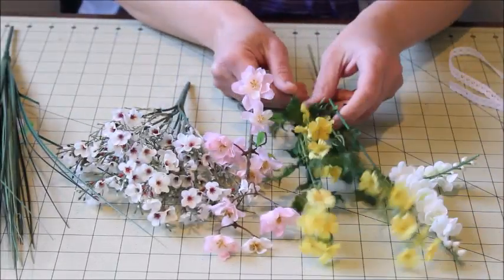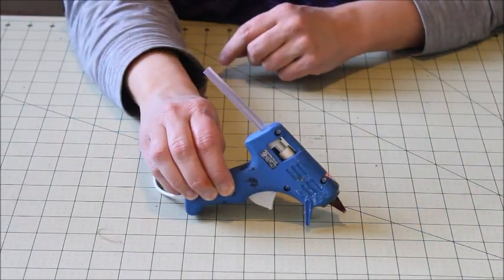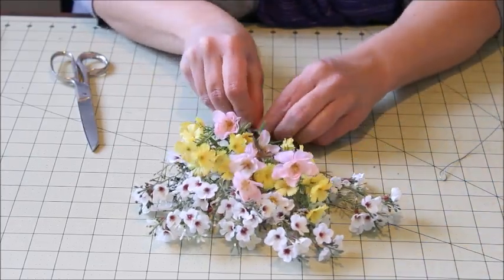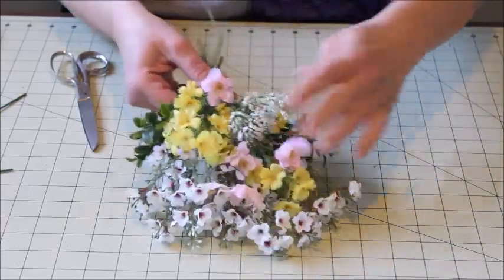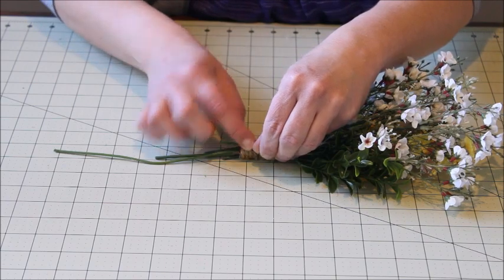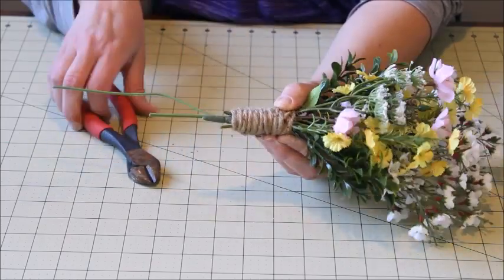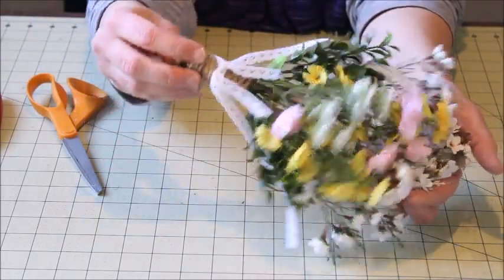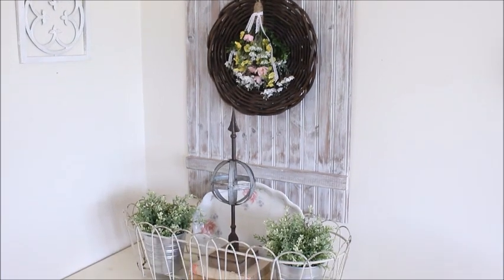Hanging Floral Bouquet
Hi There, today I have a quick and easy project to share with you.  A hanging Floral Bouquet.  Simple to make and oh so pretty when your done.  Enjoy!